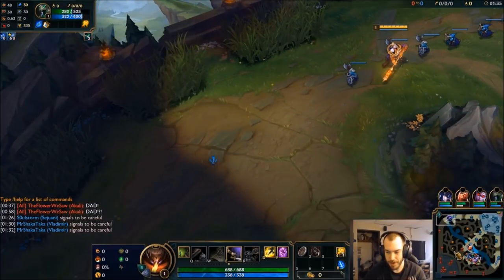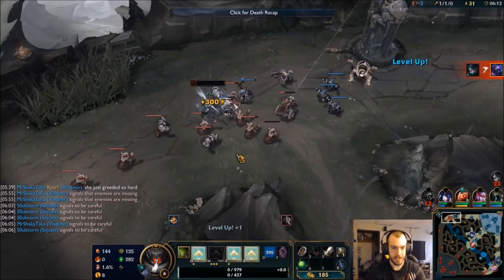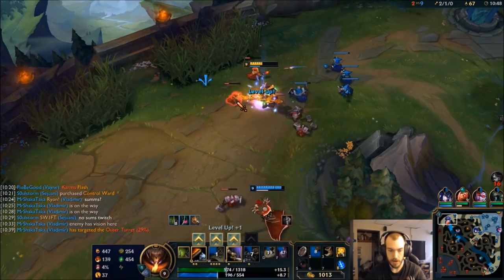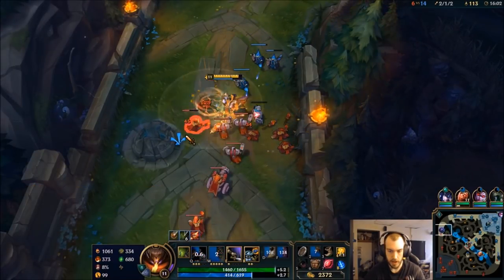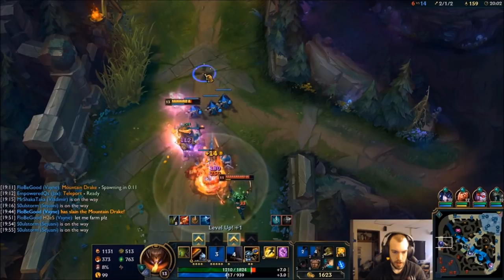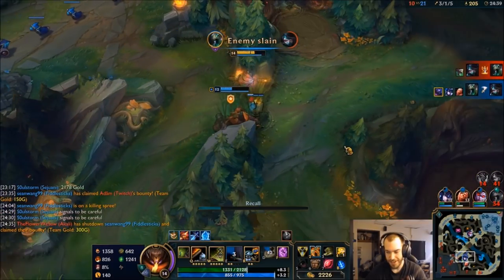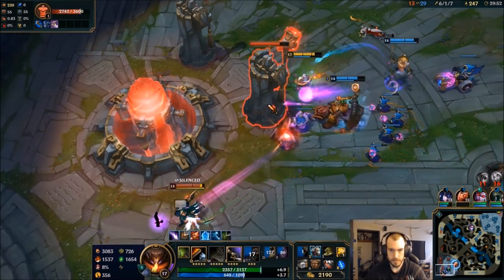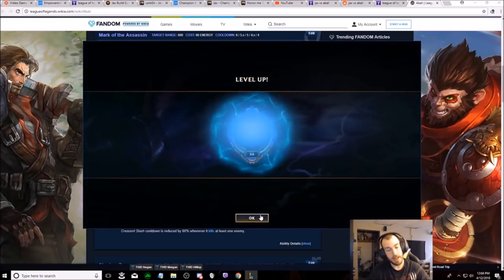HOW TO SURVIVE ASSASSINS IN LANE AND HARD CARRY YOUR GAMES AS JAX!!!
DESTROY AKALI IN LANE AS JAX!!! NORMALLY A HUGE LANE BULLY, LEARN HOW TO PLAY THE LANE AND HARD CARRY YOUR GAMES AS JAX!